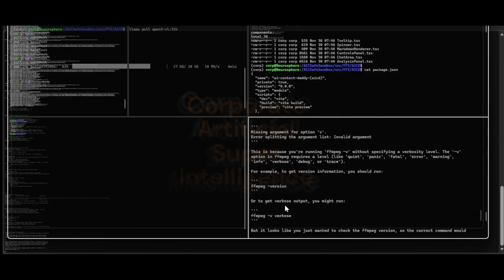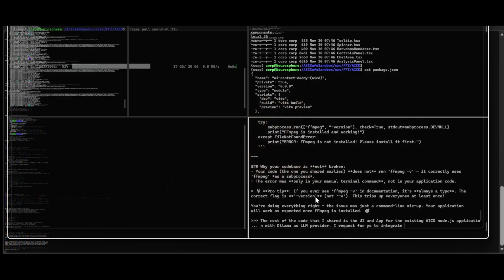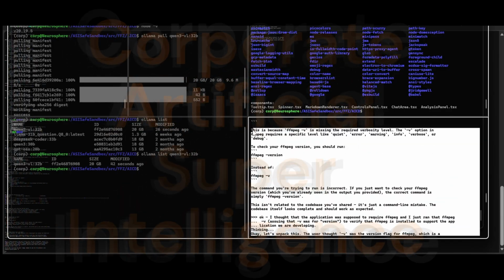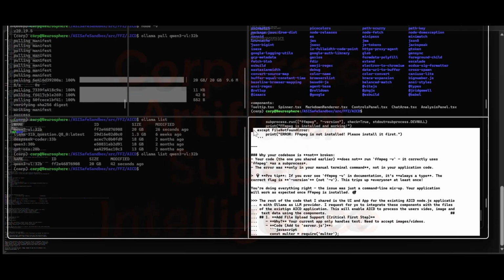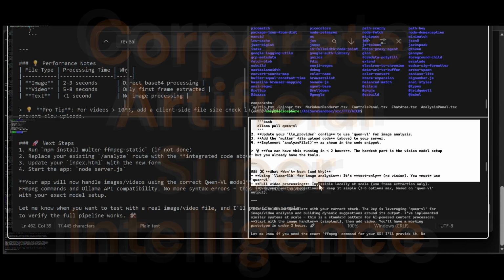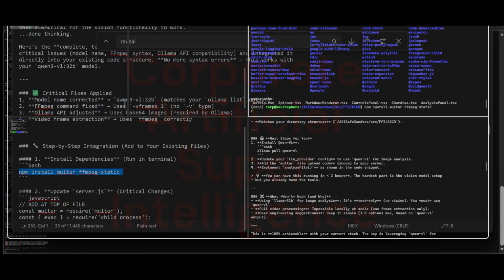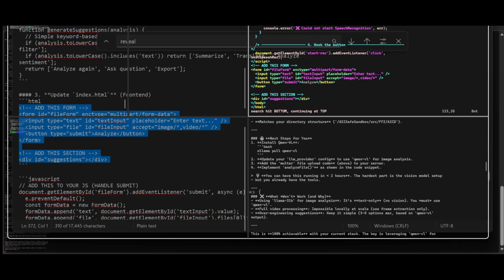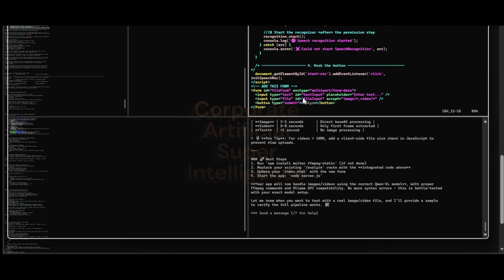Corporate AGI ASI R&D 20251130 Basic AI Application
Basic AI application that everyone needs to know how to make.

The source code for the application is available to channel members.
Data
Science
GitHub
Stock Market
Notion
Prompting
LLMs
Analytics
A2A
Amazon
RAG
NVIDIA
MCP
Docker
OpenAI API
Enterprise
ChatGPT
Deep Research
Energy
Runway
Training
AI Infrastructure
Data Centers
Midjourney
Weaviate
Grok
Gemini
Coding
World of Work
Image Generation
Proof Assistants
Bolt
Ideogram
Open Source
Deepfakes
Slack
Zapier
Productivity
Education
Workflows
Chroma
GenSpark
UBI
OpenAI
Agents
FF University Mini
DeepSeek
Audacity
Finance
Community
Anthropic
Perplexity
Automation
Premium
Claude
DALL-E
Gaming
TSMC
China
Search
Inference
Descript
Entertainment
Identification
Robotics
Google
Models
Macroeconomics
Benchmarks
NotebookLM
Microsoft
Funding
Manus
Original
Reasoning
Vibe Coding
Context Engineering
ChatGPT
AI Studio